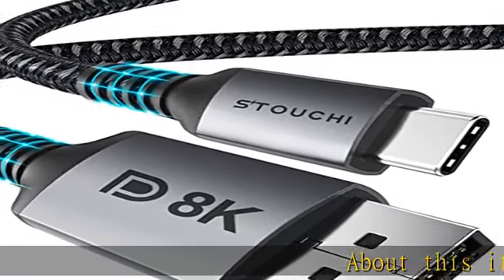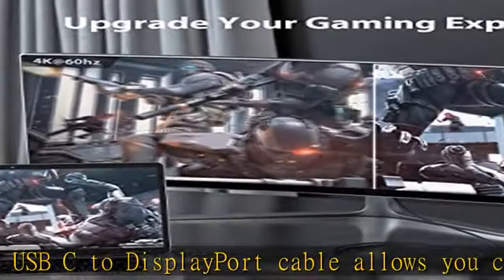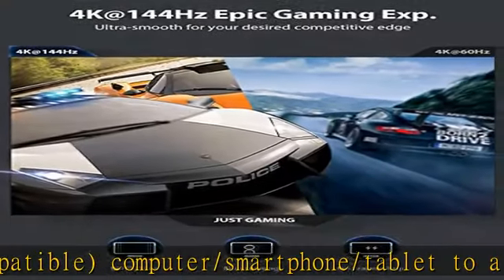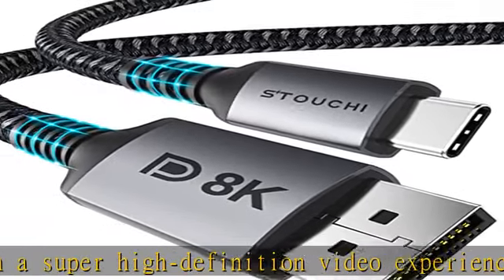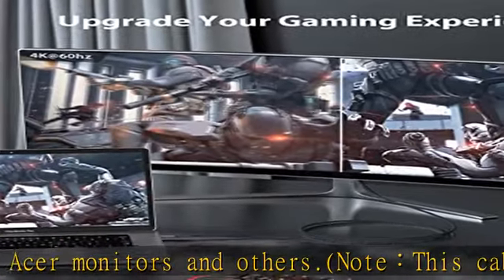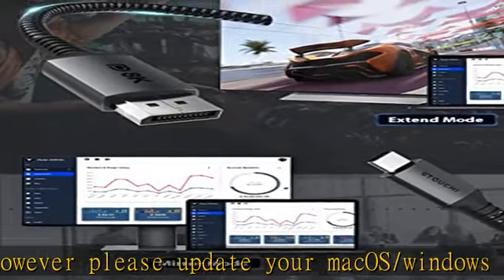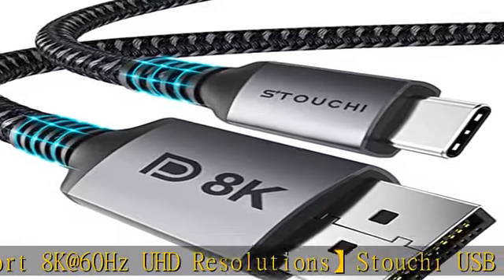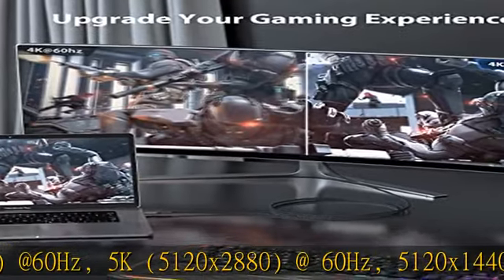Stouchi USB C to DisplayPort 1.4 8K Cable 2M/6.6Ft Thunderbolt 4/3 to DP 4K@144Hz/120Hz 5K@60Hz 2K@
Stouchi USB C to DisplayPort 1.4 8K Cable 2M/6.6Ft Thunderbolt 4/3 to DP 4K@144Hz/120Hz 5K@60Hz 2K@240Hz HBR3 Adapter for iPad Pro M2, 2021 MacBook Pro, M1 Mac Mini, Dell XPS